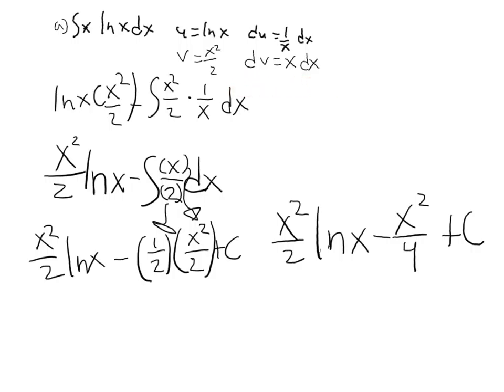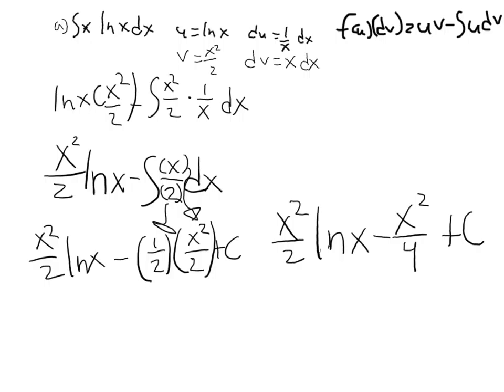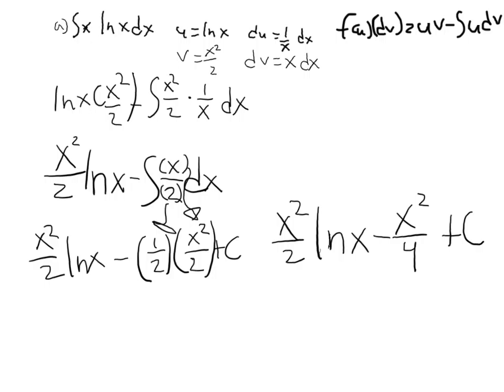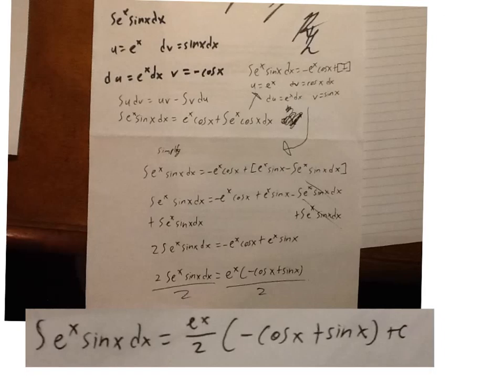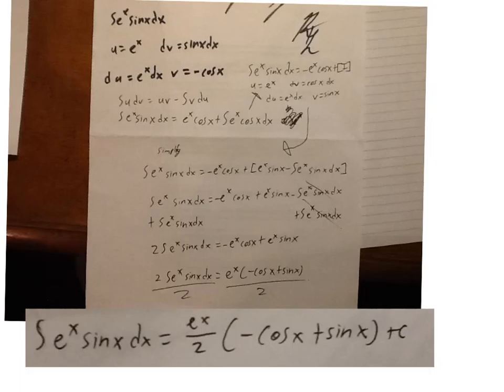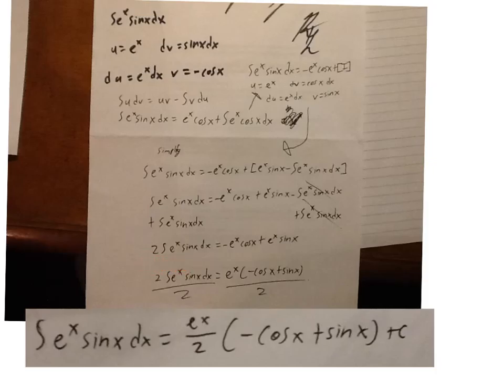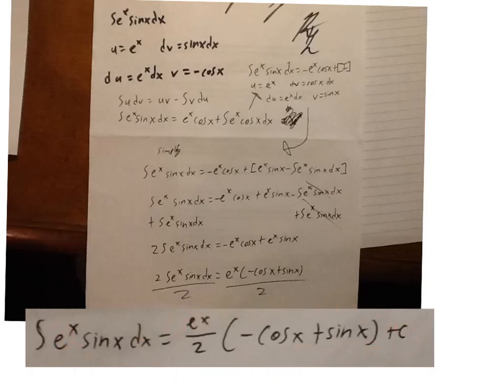Made with Explain Everything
by Michael freire